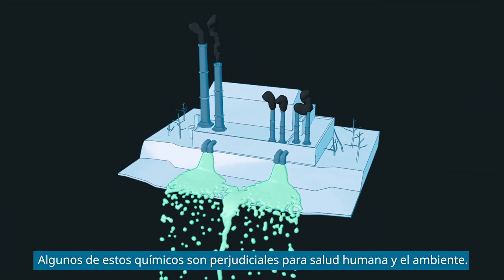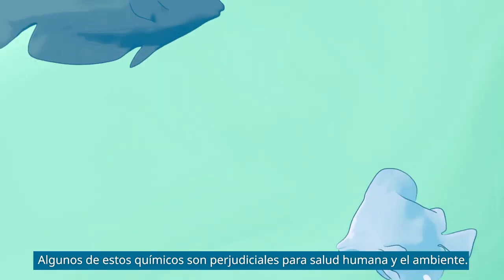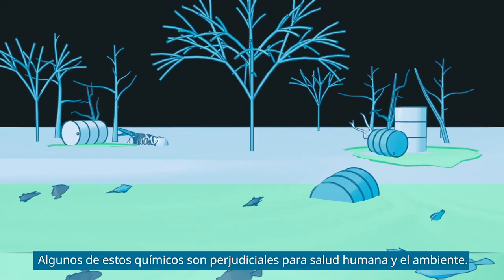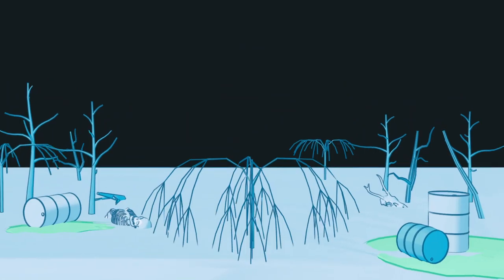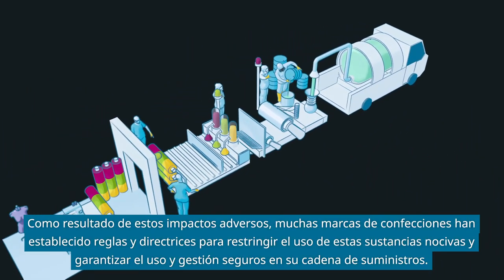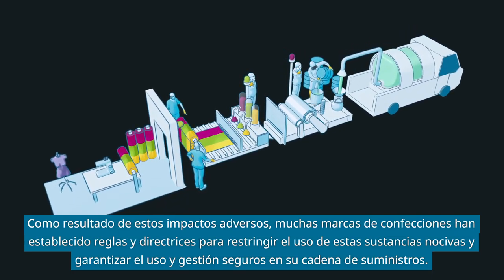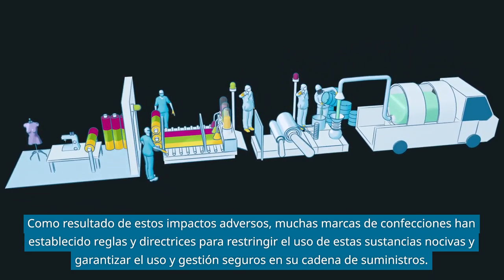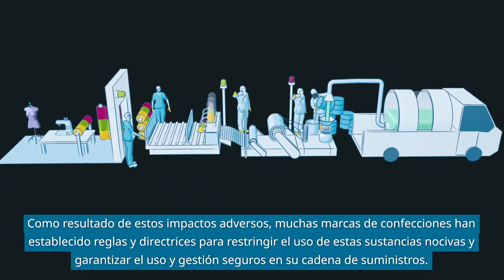ES Chemicals in textiles, why you should be aware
All three videos are available in Englisch and Chinese and with subtitles in Bengali, Burmese, Hindi, Indonese, Korean, Spanish, Sinhala, Turkisch, Urdu and Vietnamese.